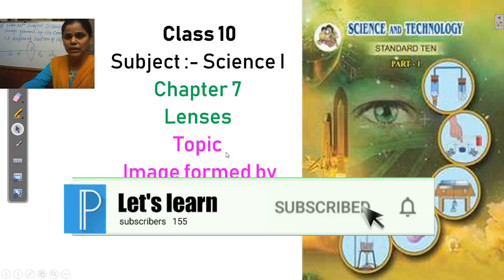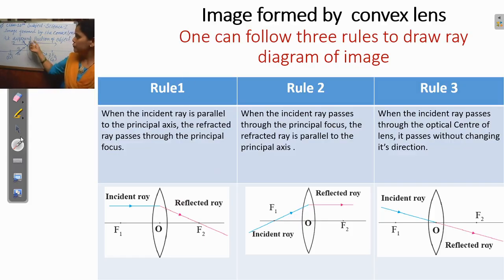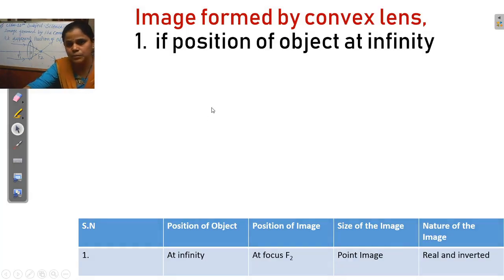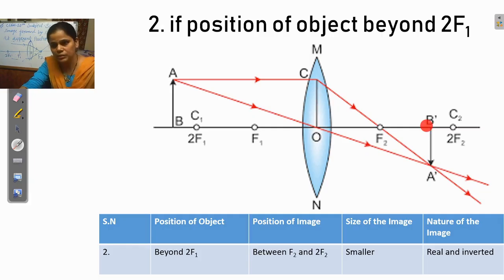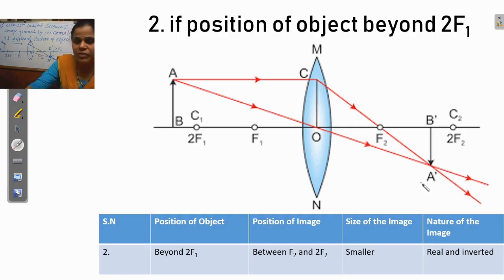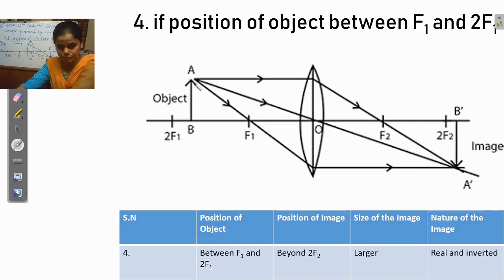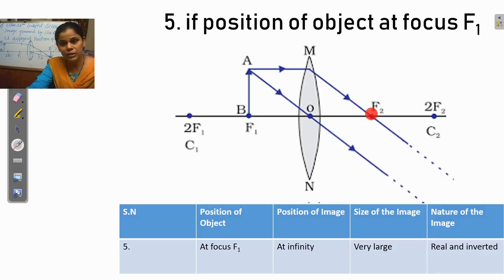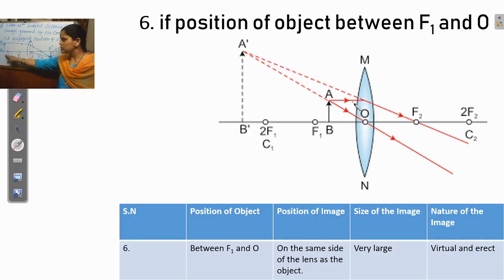image of object at different position formed by convex lens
Class 10 / Subject - Science 1
Chapter 7 - Lenses
Three rules followed by ray incident on convex lens